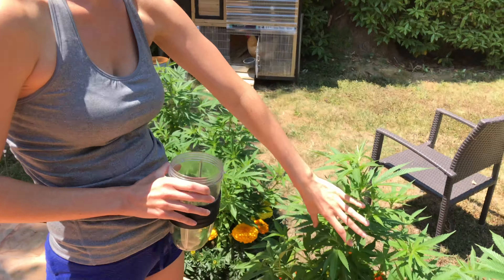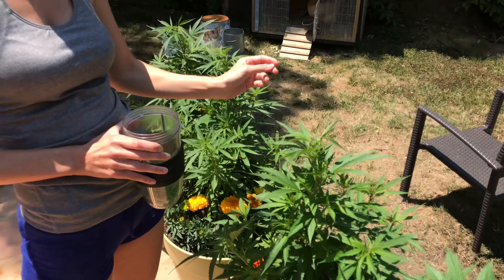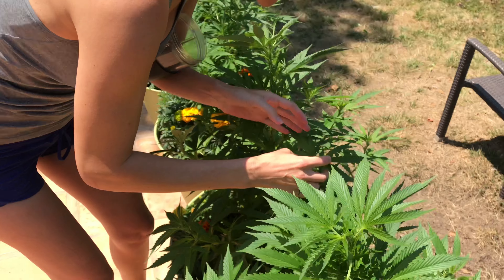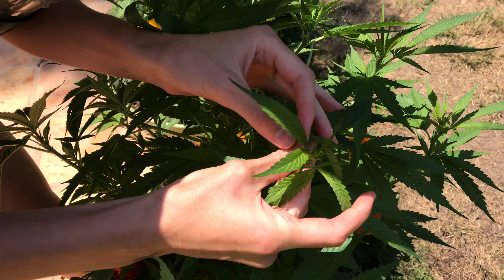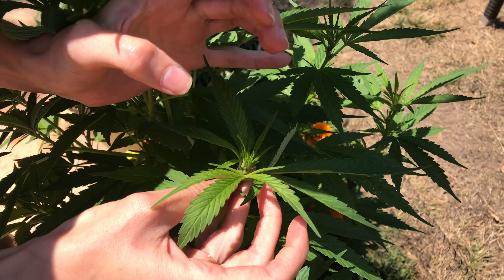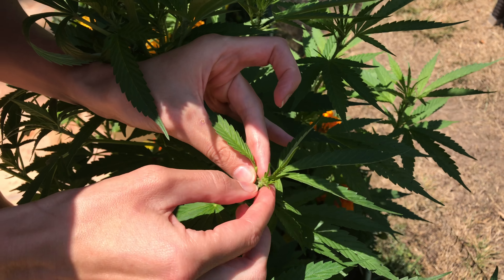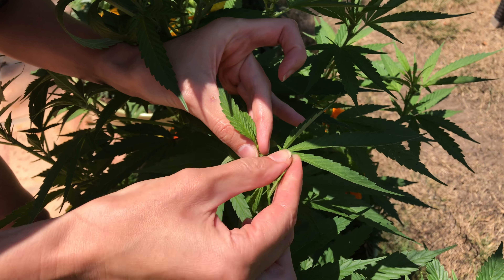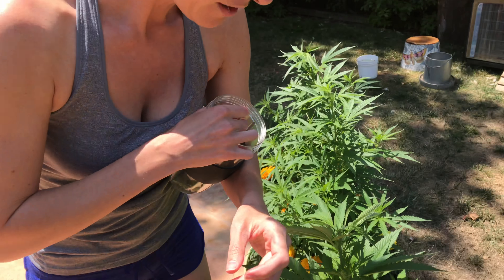How to manage CBD plants with multiple sclerosis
I'm sharing how to manage your CBD plants.

In general, if left to themselves, they grow into tall Christmas tree shapes, which is typically not desirable when you're in an urban setting. They get too tall and become a nuisance.

You can manage this by 'pinching' the ends off. When you do, they fork and the plant becomes shorter and more bushy with more flowers.